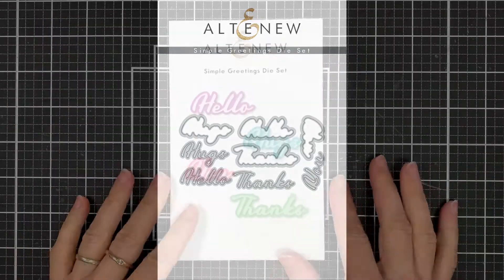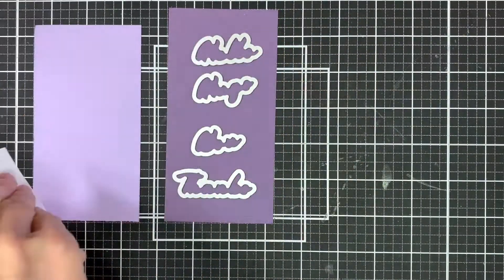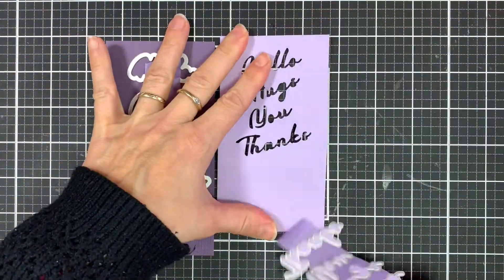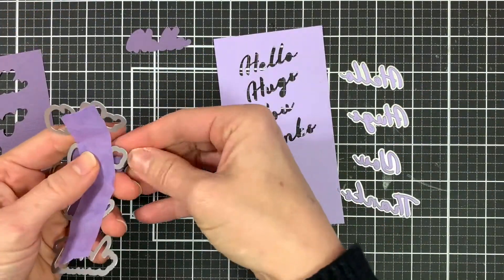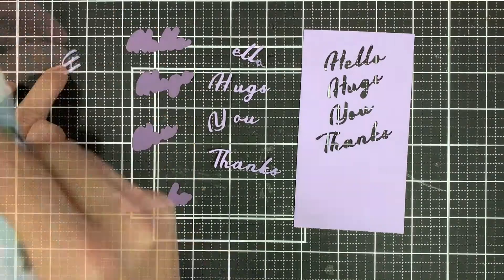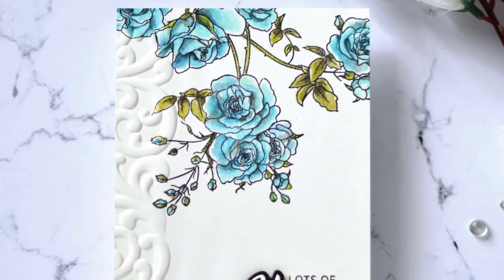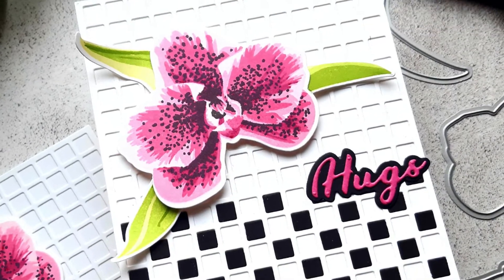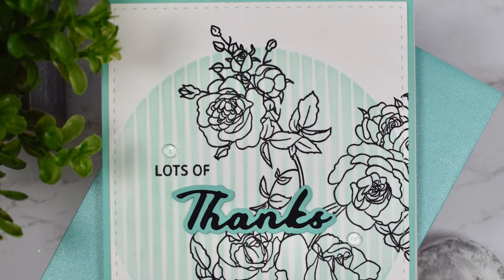How to Get Quick and Easy Sentiment Cut-Outs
Looking for just the right paper crafting dies to greet your loved ones?

This die set is just what the title says: simple greetings. Perfectly sized to nestle between images, these word dies were designed with a card-maker in mind. Each greeting has a word die and a backer die which can be used to add depth or color to the word die. If you like adding shadows to your text but aren't confident with Artist Markers, this is the perfect die set for you! You may also use the word die as is for a different simple look.